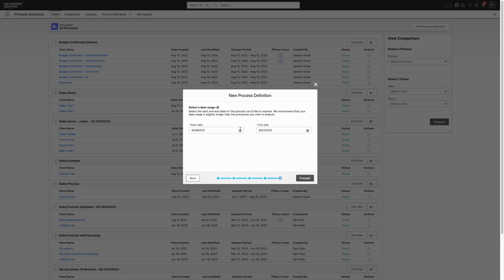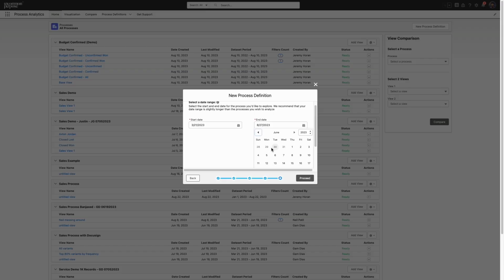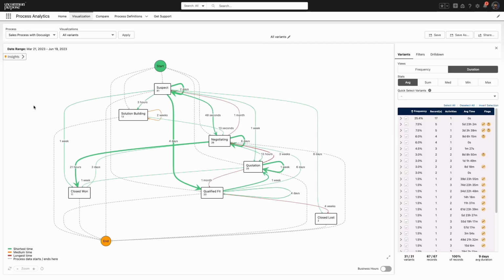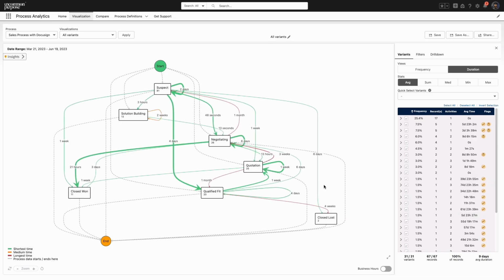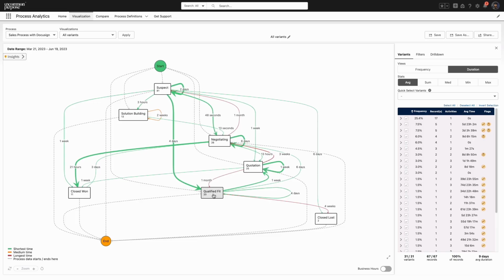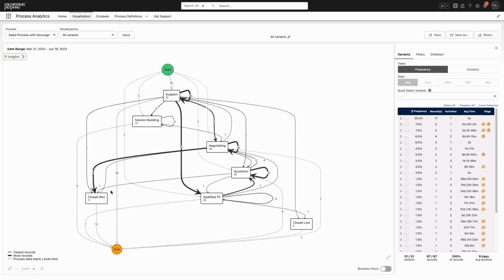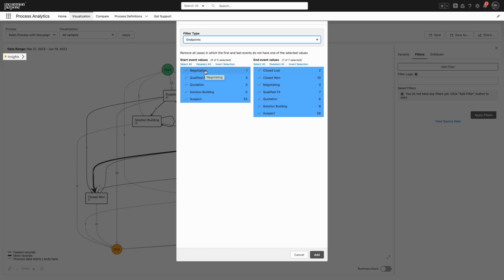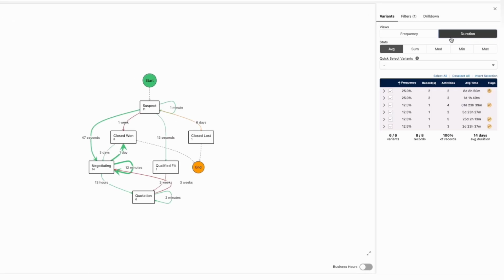Filtering with Endpoints